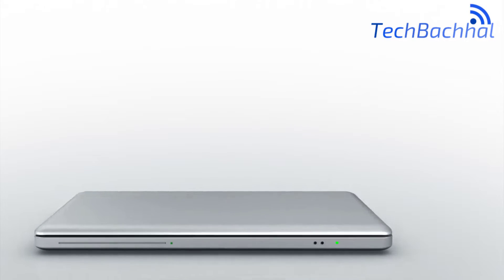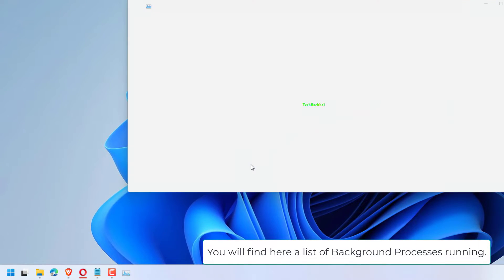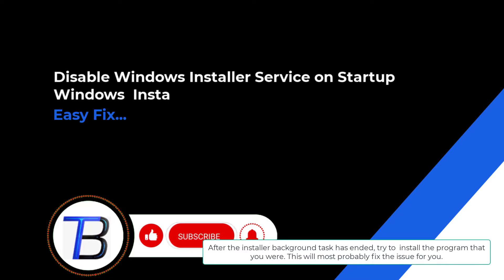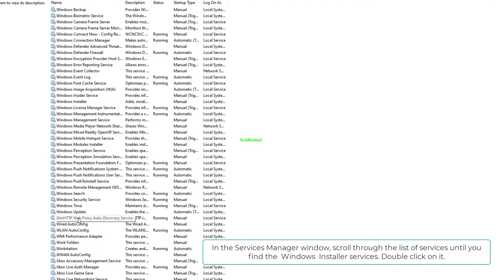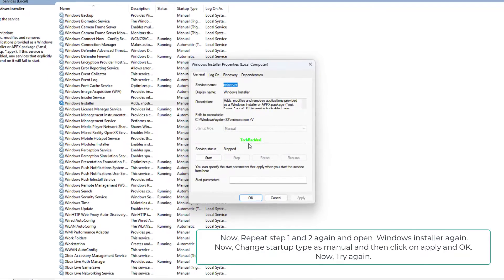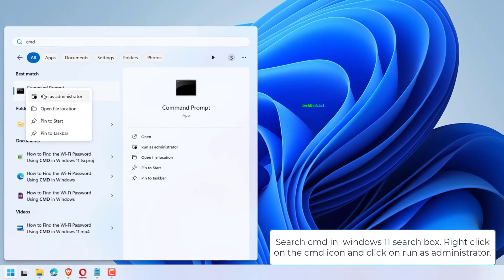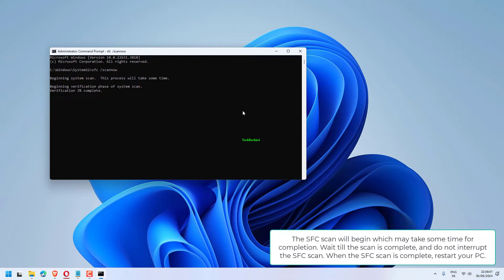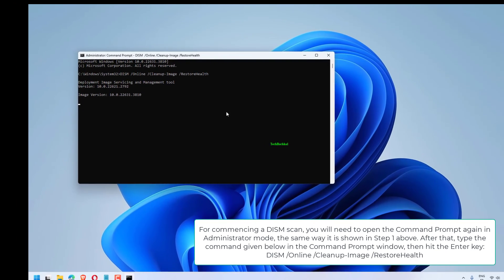Solved “Error 1500 Another installation is in progress” Windows 11 - 3 Fix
In this video, we address the common "Error 1500: Another installation is in progress" issue on Windows 10 and 11. This error usually occurs due to incomplete previous installations, conflicts with the Windows Installer service, or background processes interfering with new installations. Understanding why this error occurs is crucial for effective troubleshooting. Watch this video for a detailed explanation and solutions to resolve this installation error.

00:00 Intro
00:10 Run SFC to Fix Error 1500 Another installation is in progress
00:44  Disable Windows Installer Service on Startup
 Windows  Instller
01:38 Run SFC to Fix Error 1500 Another installation is in progress
02:38 Outro